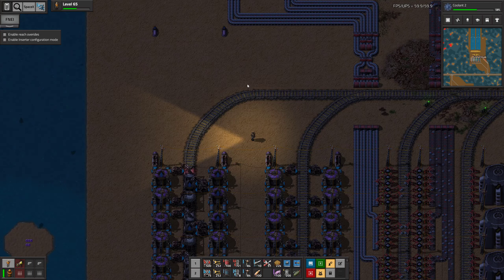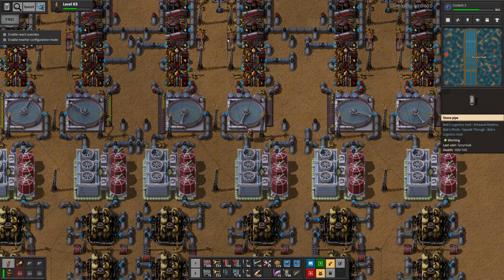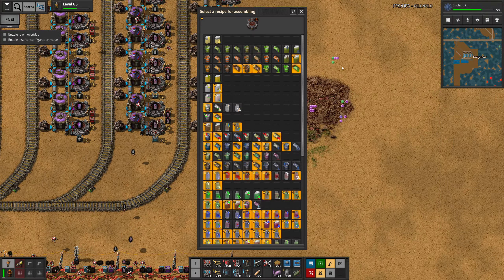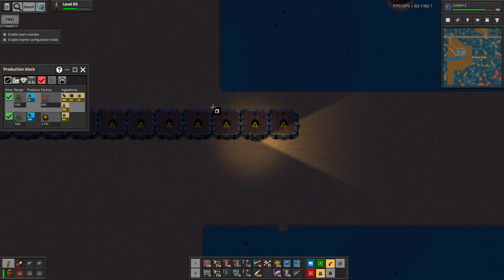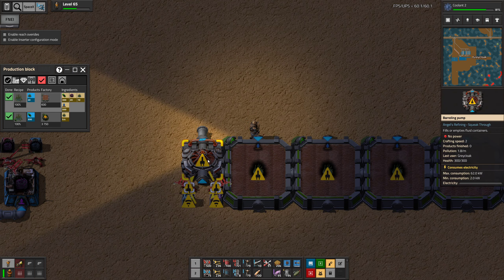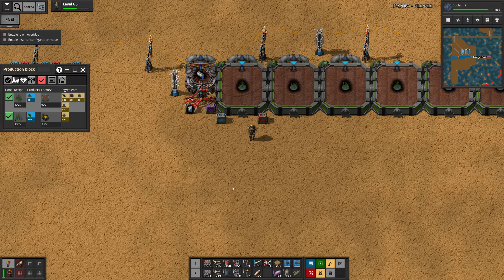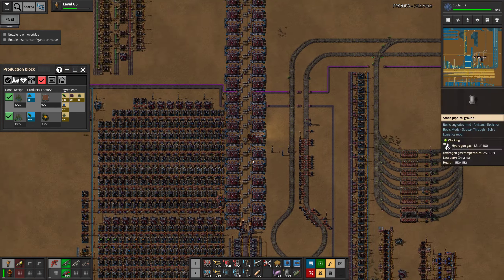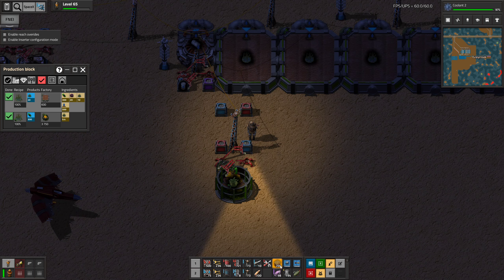Factorio - Sea Block pt. 260